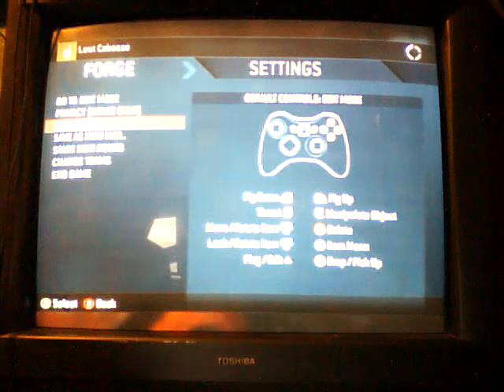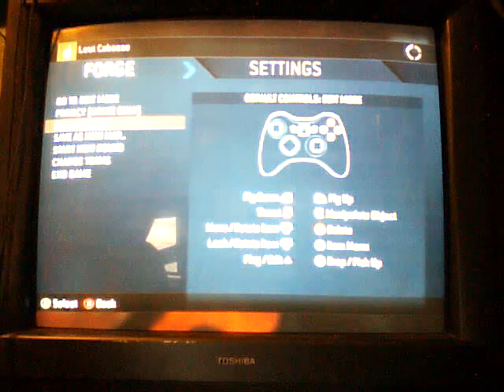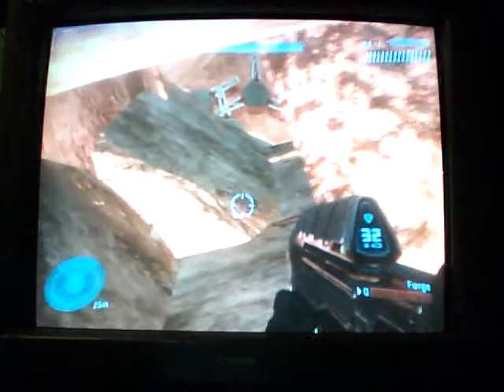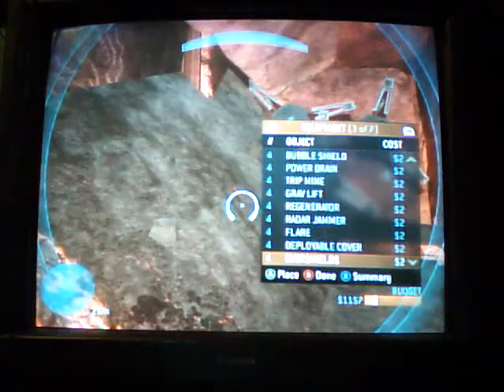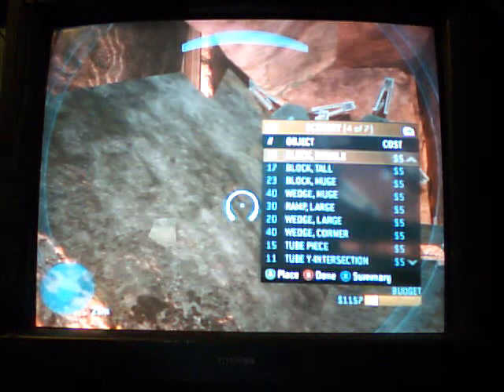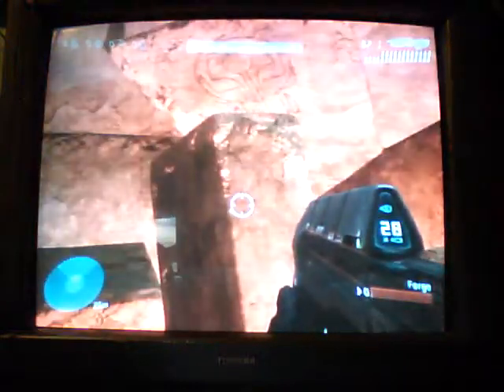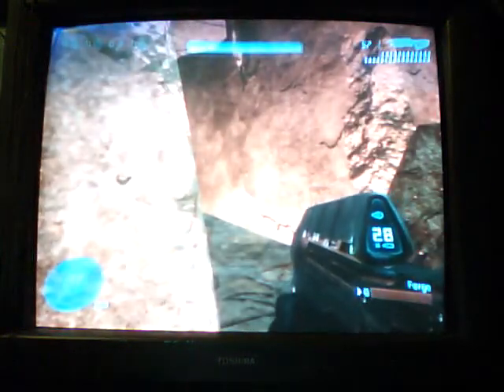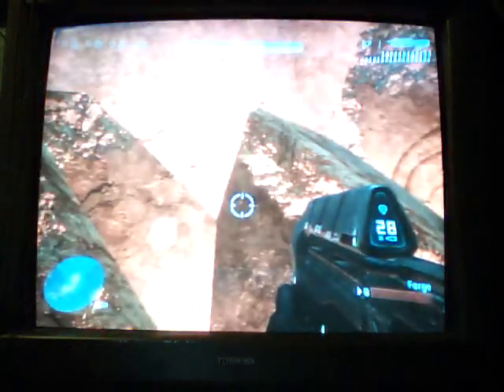Update: my map Mountain Cave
This is just a video to prove that i made this map. Its Called Mnt Cave